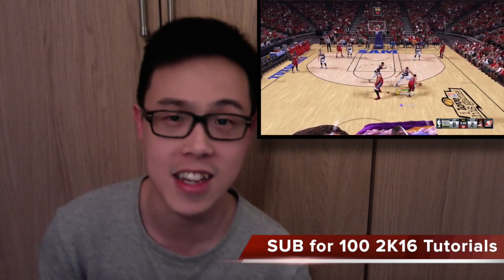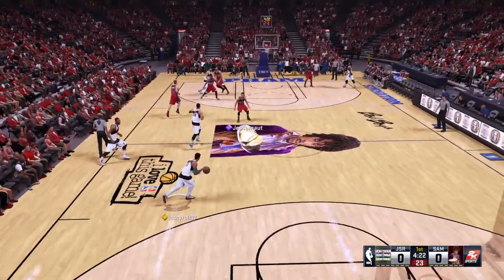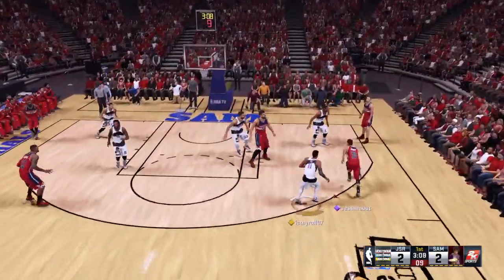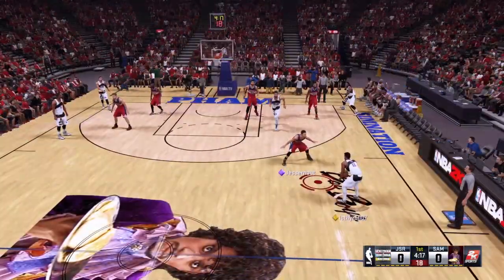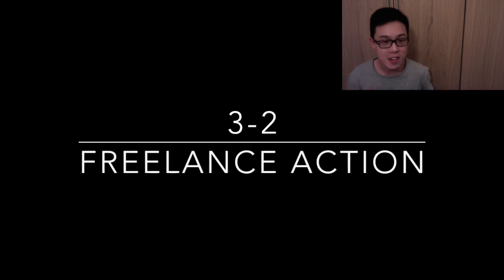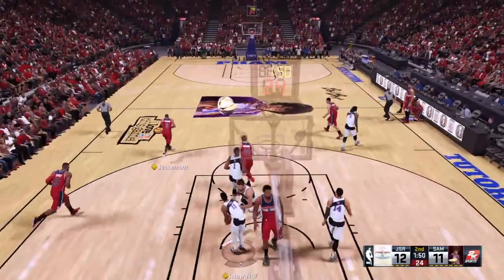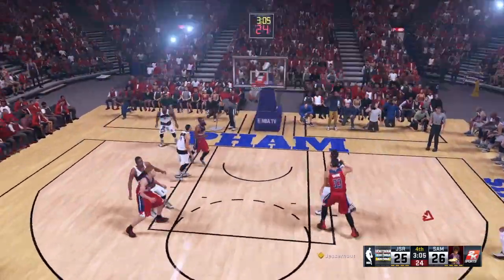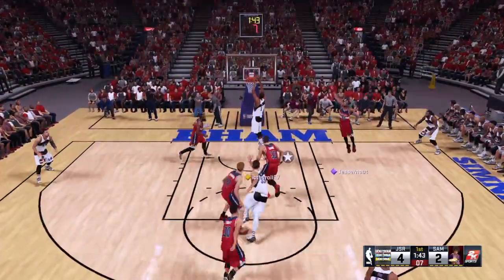NBA 2K16 Tips JESSERTHELAZER MyTeam Tutorial with Sam Pham #13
NBA 2K16 Tutorial Tips and Tricks. How to win Wagers MyTeam Tips. JesserTheLazer and Sam Pham 2K16 Tips.